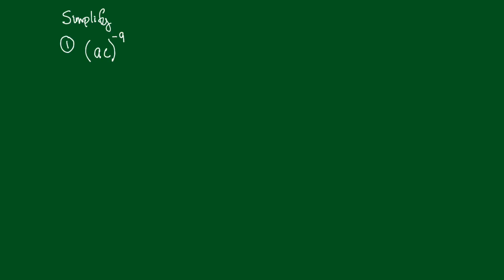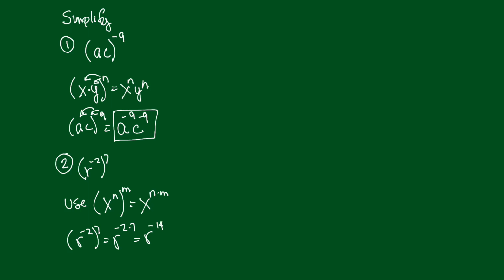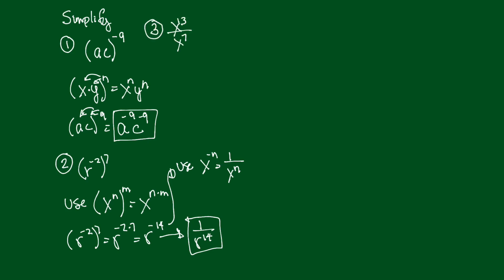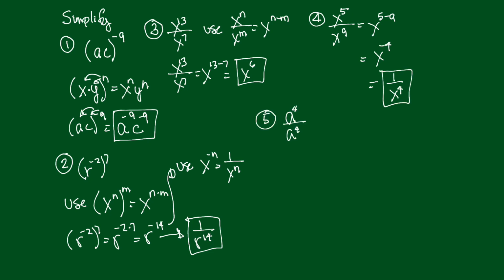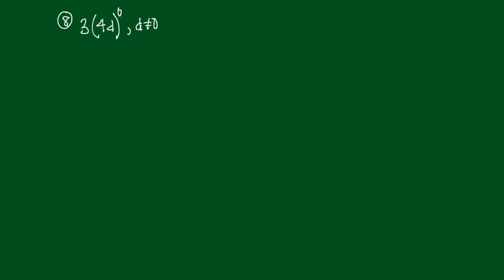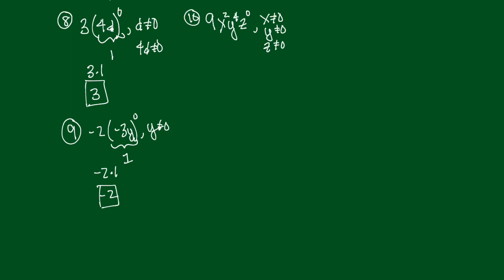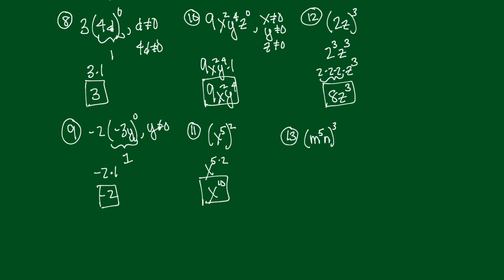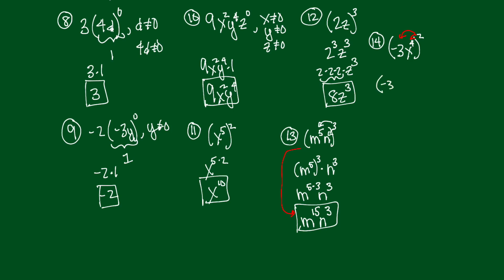02 HW Problems 1-14